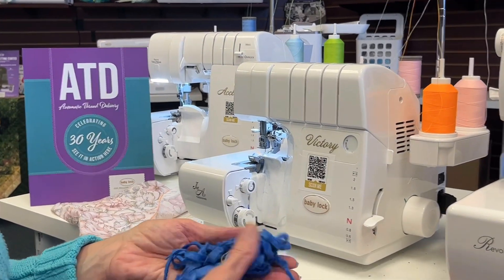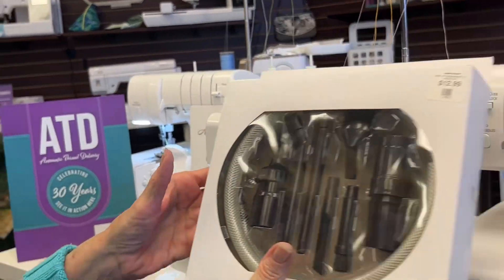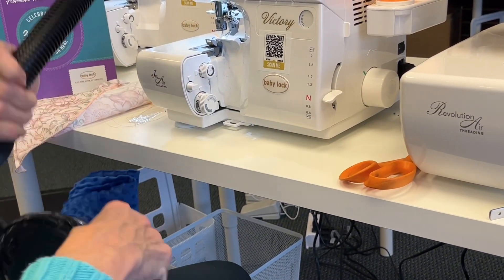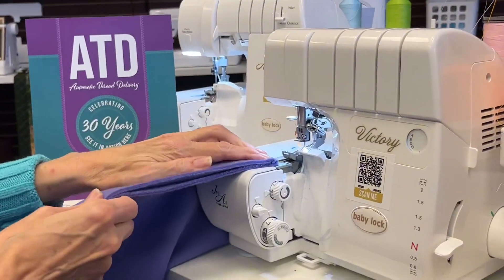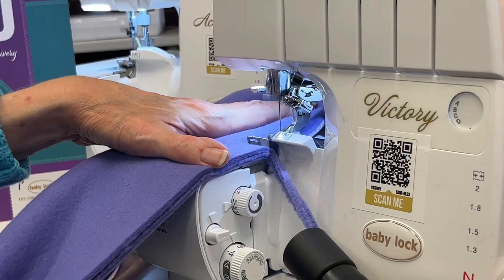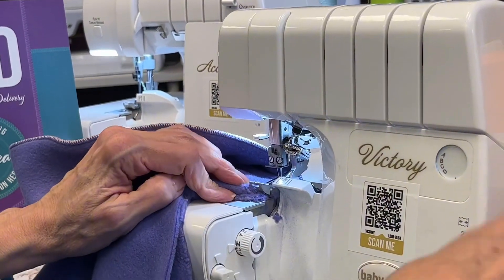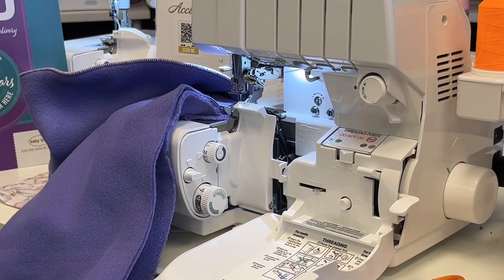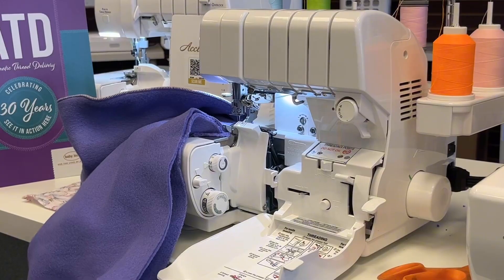How To Keep Your Workspace Clean While Serging or Sewing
Have you ever wondered how you can keep your workspace cleaner while sewing or serging? We have the perfect solution for you!

You can use a vacuum to vacuum up those tiny pieces of fabric that end up everywhere! We stock all Baby Lock products and all the quality vacuum brands right here at Bank's Vacuum!